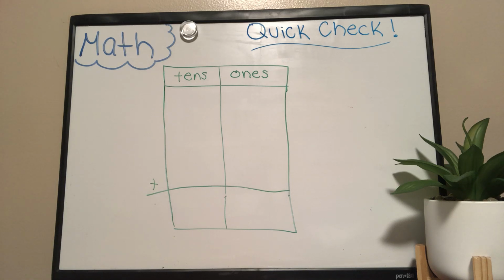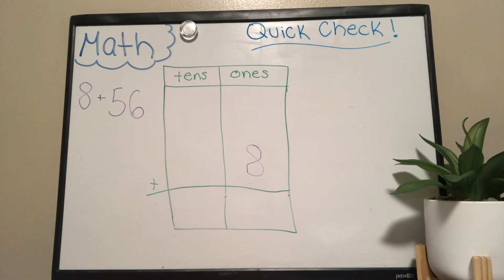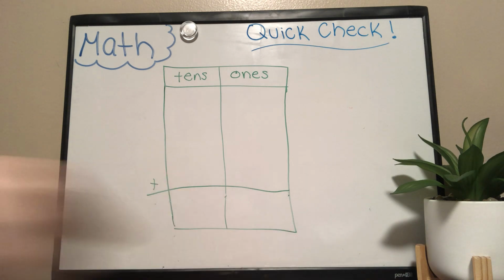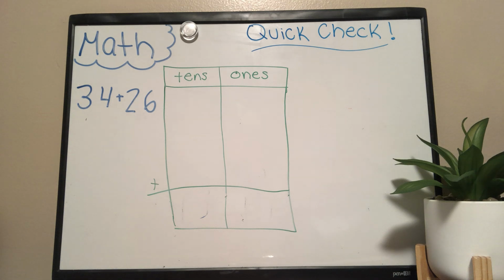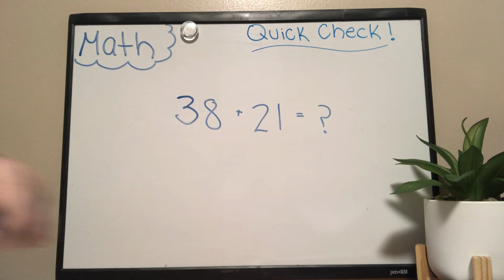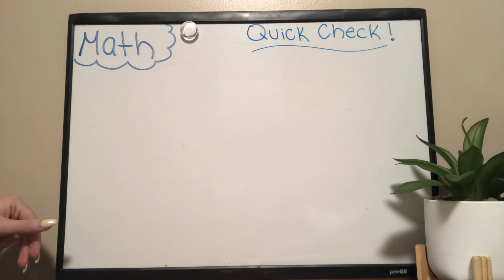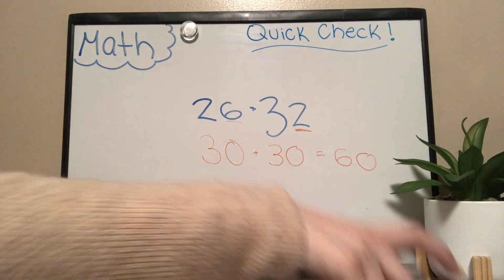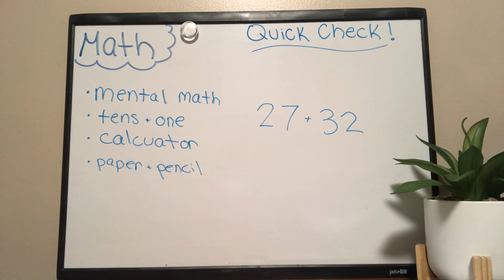Math Lesson Check In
Today we are doing a quick Math check in!